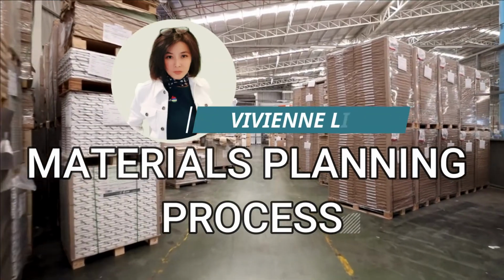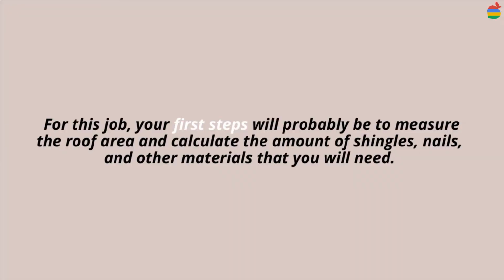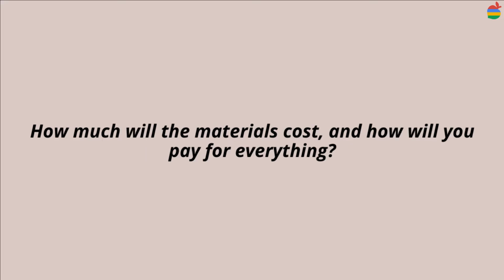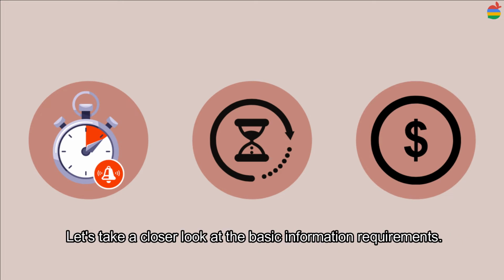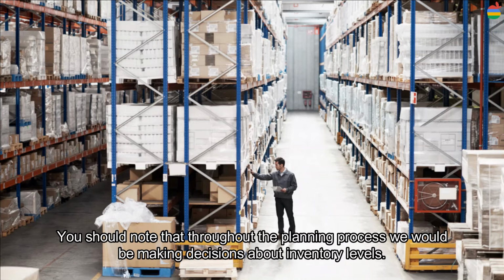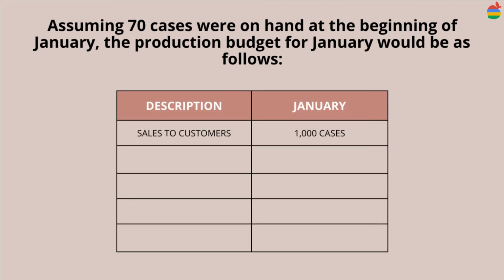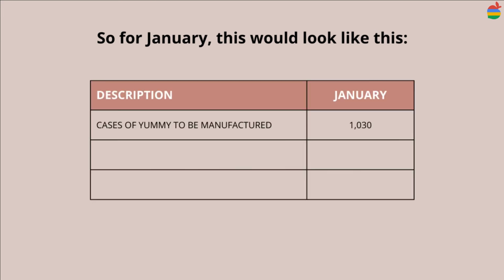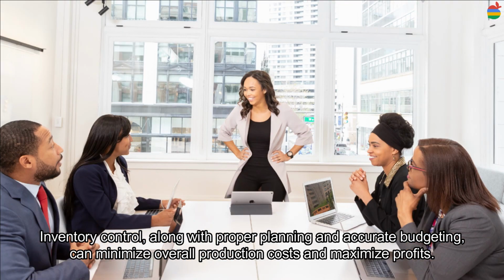Materials Planning Process | Material requirement planning (MRP)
For example, It has started to rain and my roof is leaking! Can you take the repair job? Being a good manager, you will want to have all of the necessary materials available when you start working on the roof. Otherwise, you will have to climb down, drive to the store and back, then climb up on the roof again. Failure to plan properly will cost you time and money. For this job, your first steps will probably be to measure the roof area and calculate the amount of shingles, nails, and other materials that you will need.

You should buy enough materials to finish the job, but you also want to avoid having too much of anything. Excess materials will cost you money that you might not recover from the job. Next, you have to find a place to buy the required materials and arrange for delivery. Do you need any other items, such as ladders, a nail gun, or work gloves? How much will the materials cost, and how will you pay for everything? What we have just done is a basic example of materials planning or material requirements planning (MRP).

In our simple example, we only had to take a few measurements and check our existing equipment and supplies. However, if we tried to do materials planning for a large company, such as an auto manufacturer, it would be very complicated. We would probably use computer software called Enterprise Resource Planning (ERP) systems. For either a simple or a complex operation, the data gathering process and information sources are similar.

In any highly competitive market, manufacturers survive by operating efficiently. In the context of materials planning, efficiency involves minimizing inventories of materials, supplies, and finished products while maintaining sufficient quantities for planned production. It is also critically important that the customers receive their product on time. This means that all production, purchasing, and delivery activities must be accurately scheduled. Any unexpected delays or emergency orders to their suppliers will cost manufacturers time and money (just as it would on the roof repair). Let's take a closer look at the basic information requirements.

First, a business will need to forecast expected sales of each of its products during a given period. This information is called a sales budget. Some manufacturers work with annual budgets, and others prefer short-term budgets. Remember, this is a forecast made well in advance of the actual sale. Let's assume that we manufacture a candy bar called Yummy.

Production Budget
Now let's look at the production budget. The production budget uses the sales budget to calculate the required production in each period. You should note that throughout the planning process we would be making decisions about inventory levels. Remember that excess inventories represent idle resources (wasted money). On the other hand, inventory shortages can cause production downtime and lost customers. It is extremely important that manufacturers closely monitor their inventory levels because any undetected errors or problems can be very expensive.

For our example, let's assume that the company likes to make 100 extra cases of Yummy (safety stock) each month to cover such things as unexpected sales and rodent-damaged cases. Sometimes these cases are used, and sometimes they are not. For simplicity, we are only looking at January, but the calculations for February and March would follow the same general model. Assuming 70 cases were on hand at the beginning of January,